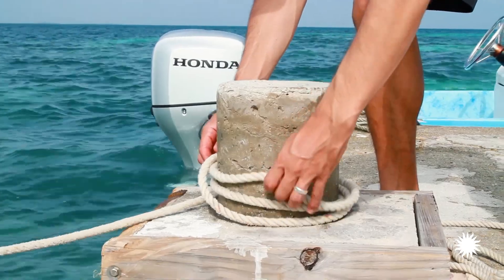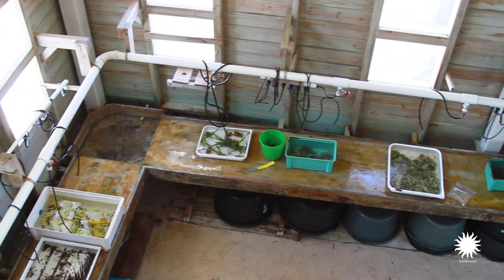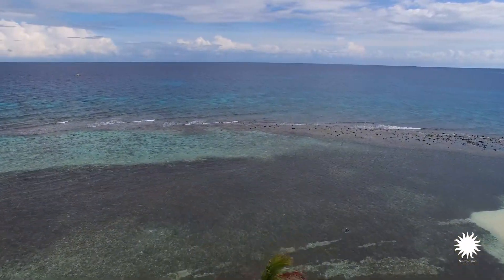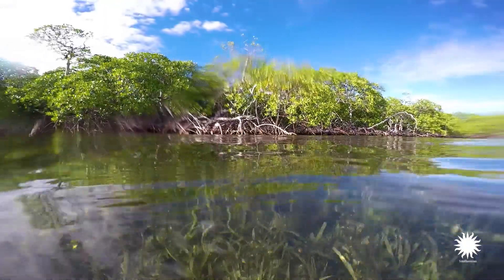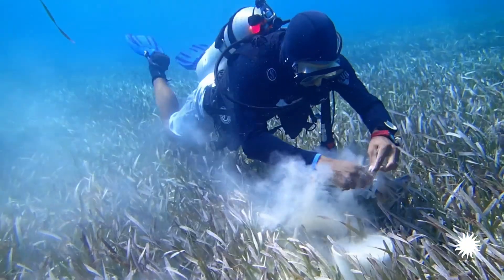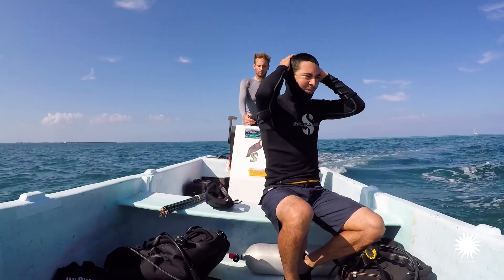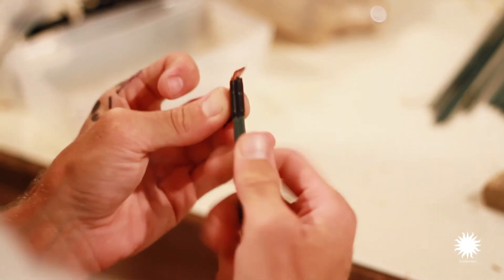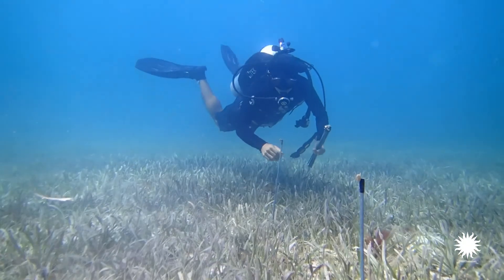MarineGEO Field Campaign: Belize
Smithsonian's MarineGEO (Marine Global Earth Observatory) conducts long-term research around the world on coastal marine ecosystems, including at their field station on Carrie Bow Cay in Belize. Every year, scientists from across the Smithsonian arrive at this small island for an intense two week field campaign of monitoring and research.